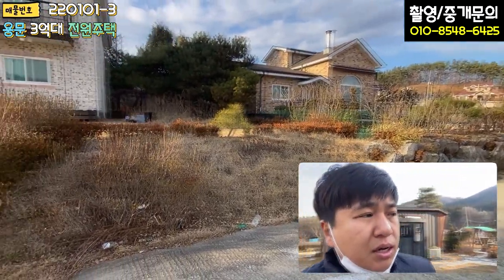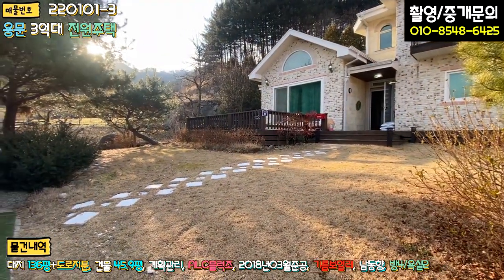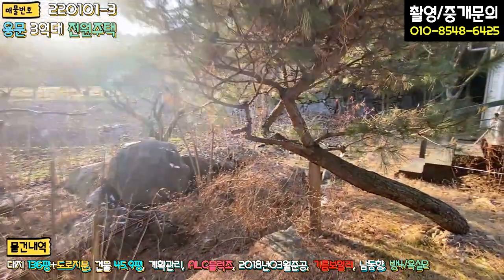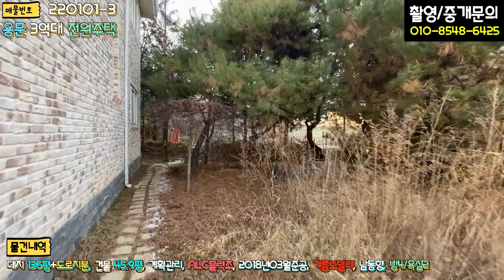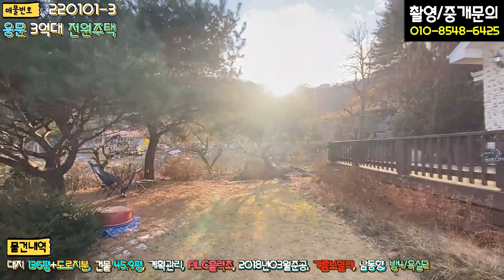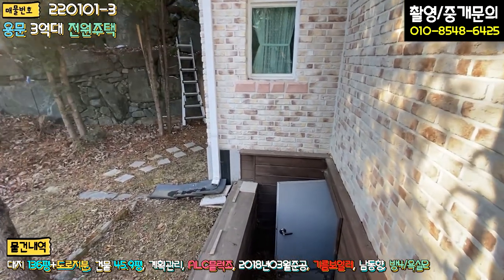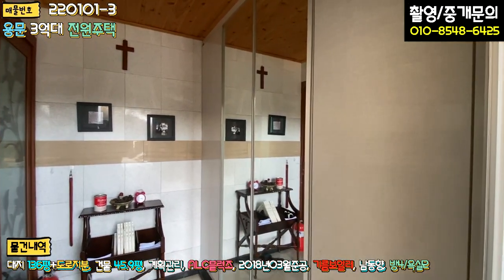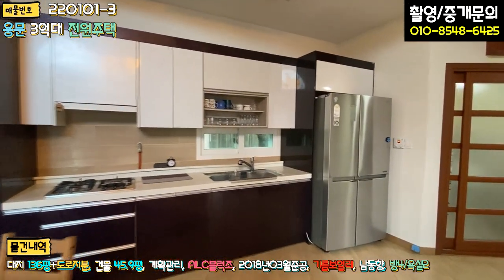양평전원주택 / 매매3억5천 / 용문면3억대주택 / 방4개주택 / 양평청정지역추천매물 / 양평급매물 / 대원부동산 220101-3